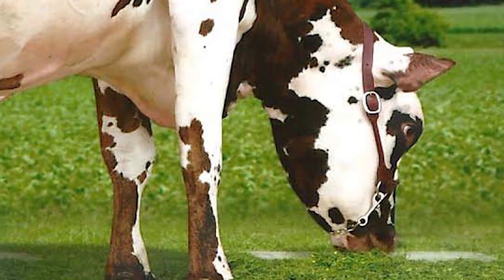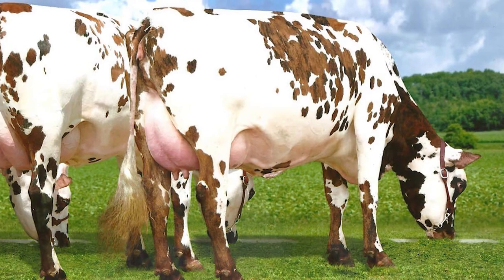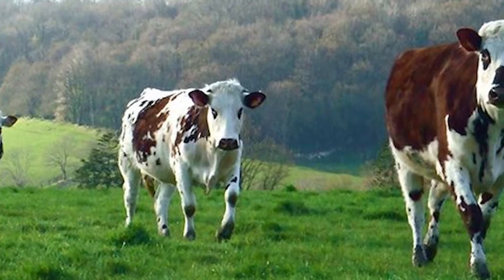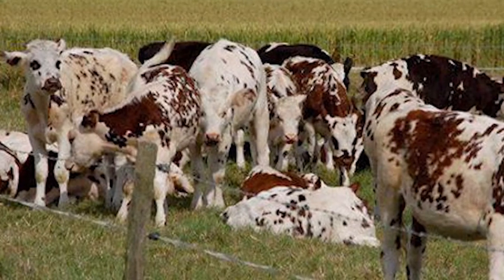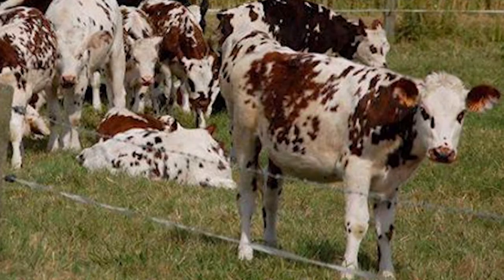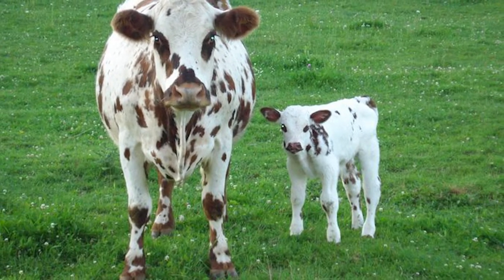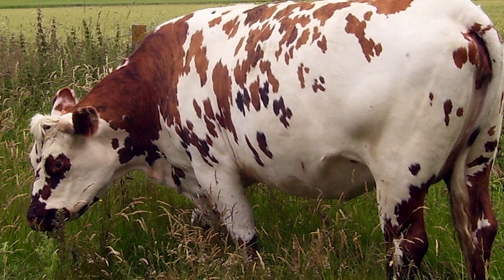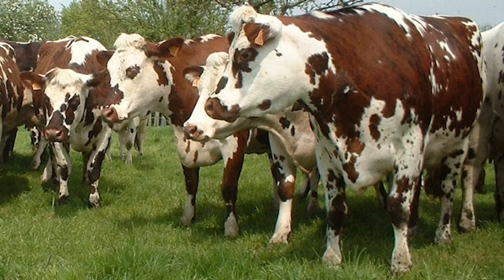Normande Dairy Cattle | A True Dual Purpose Breed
The Normande is a dual-purpose dairy breed. Although kept principally for their milk which is abundant, they are well muscled and not gaunt like other dairy breeds.